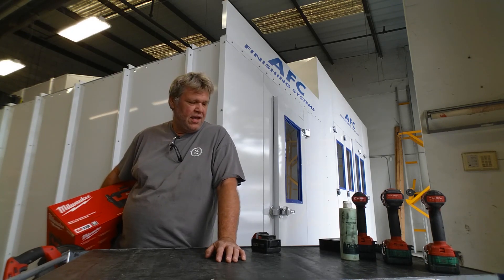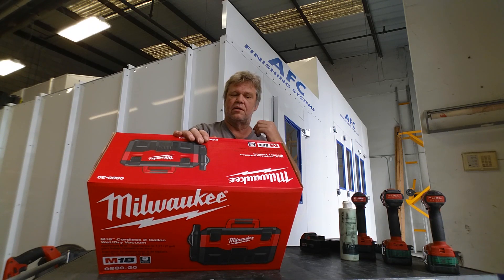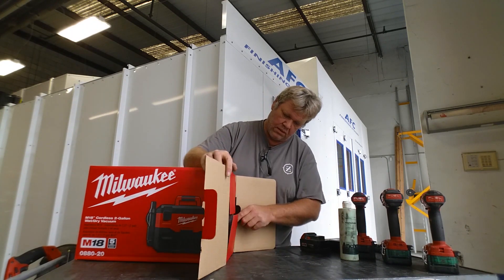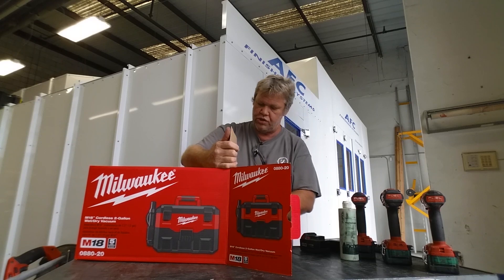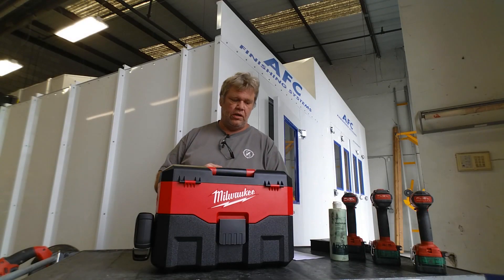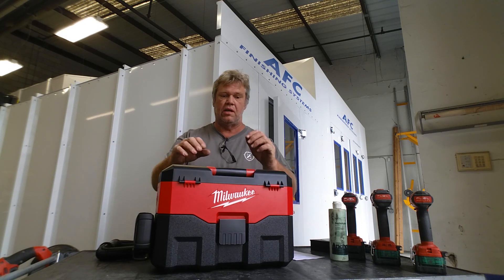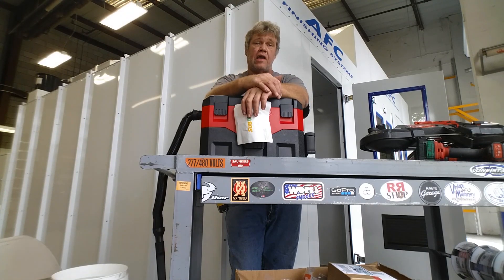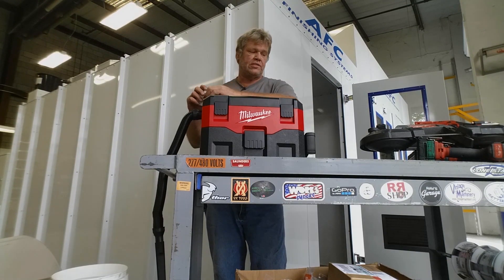Milwaukee M 18 toolbox vacuum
Out of 10 points available:
price point = 8 / noise level = 3 / power = 5 / storage = 3
run time = 5 / portability = 8 / ergonomics = 7